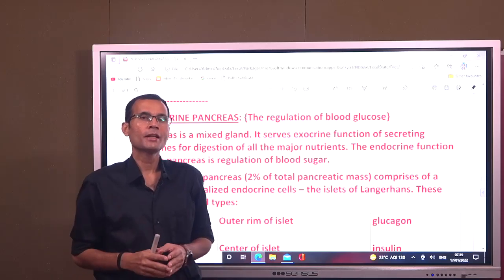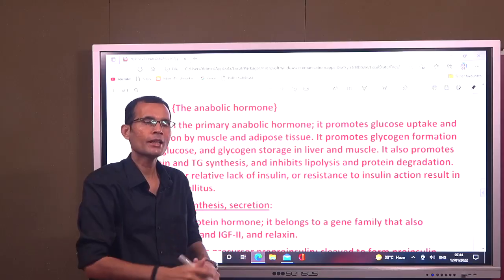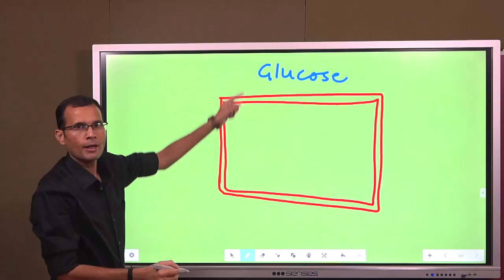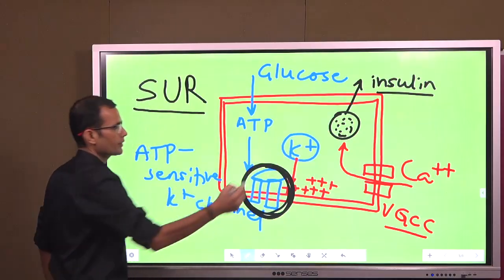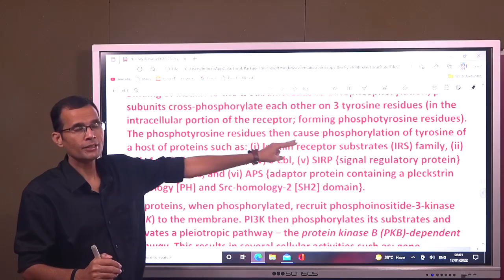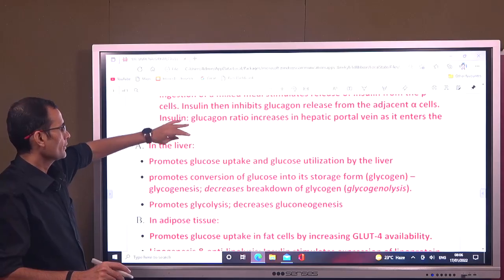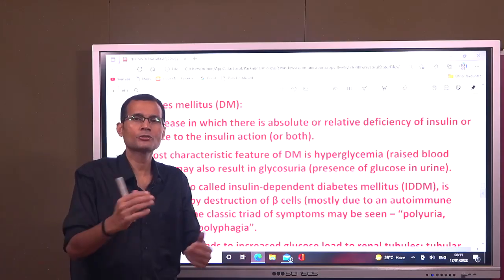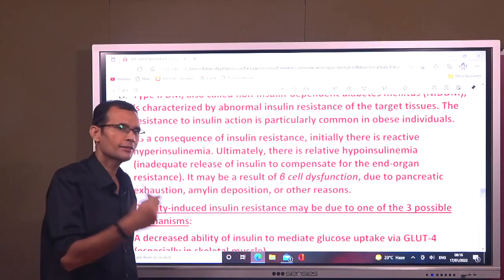Endocrinal function of pancreas